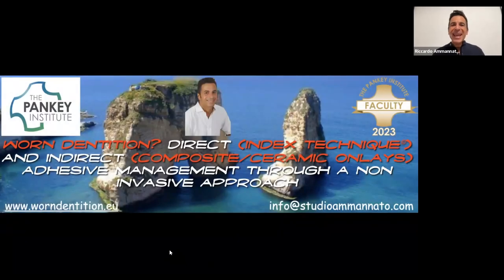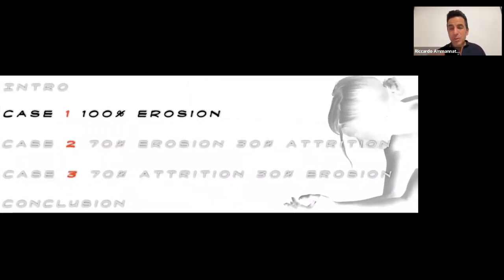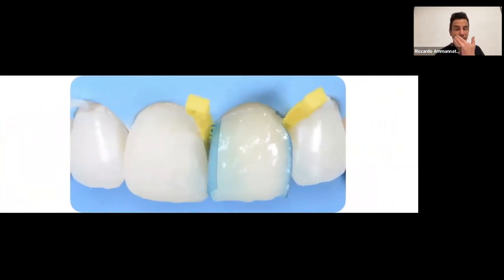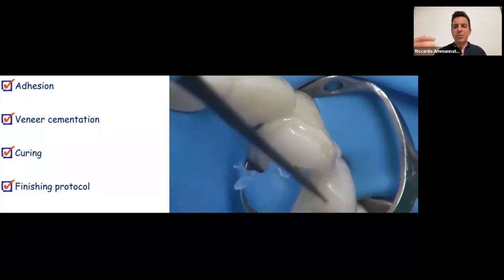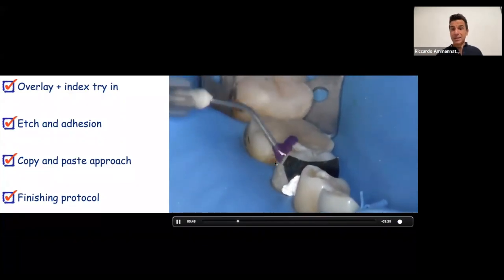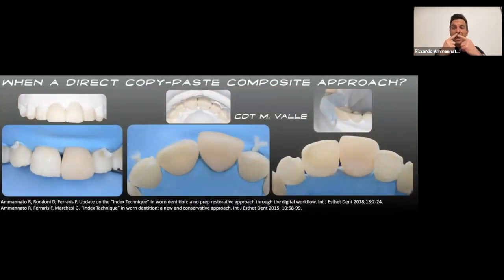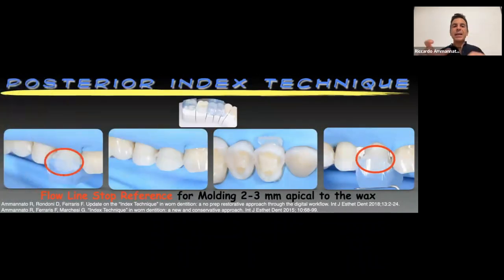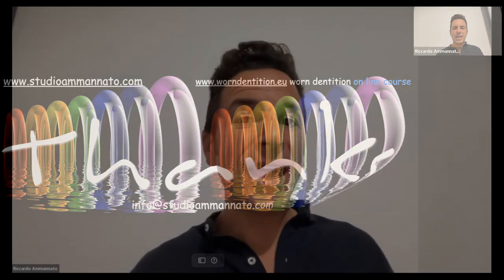How To Diagnose & Treat Patients with Worn Dentition | The Index Technique & Indirect Restorations.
The main goal of this video is to provide indications, and protocols to diagnose and treat patients with worn dentition (abrasion, abfraction, attrition) through a non-prep adhesive approach; The Index Technique.
We will focus on when and how to bond for a worn dentition, and minimal invasive indirect adhesive approach with ceramic or composite depending on the indication.

to learn more about other webinars.